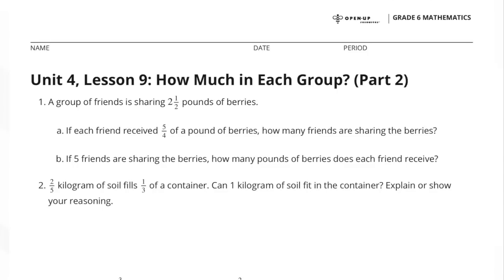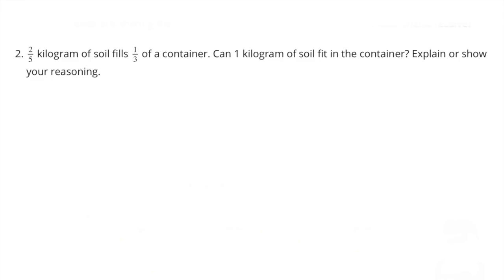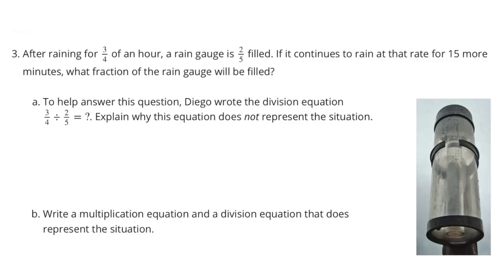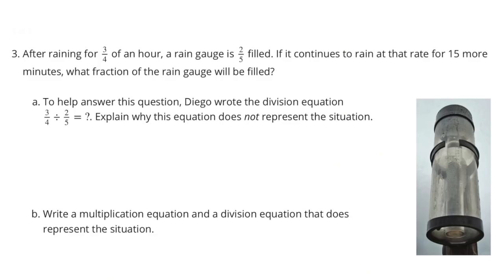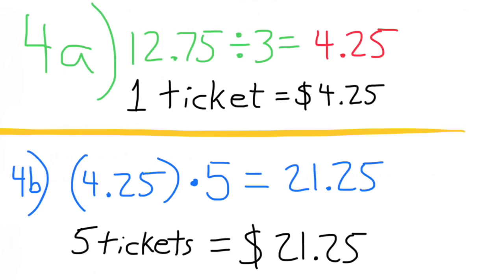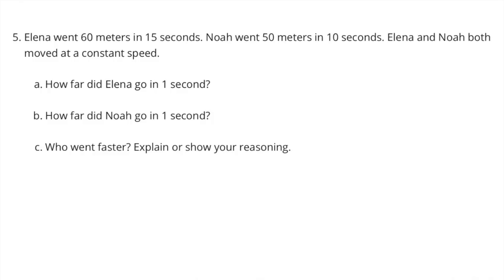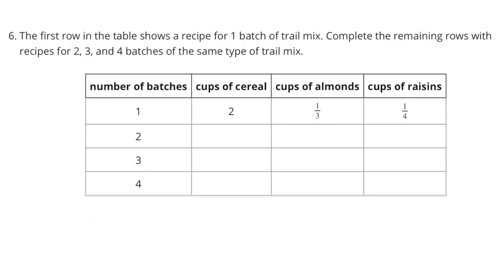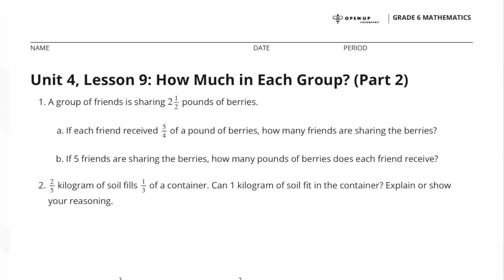😉 6th Grade, Unit 4, Lesson 9 "How Much in Each Group?" Part 2 | Illustrative Mathematics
😉 Search 649math to find this lesson fast! 6th Grade Illustrative Math: Unit 4, Lesson 9 "How Much in Each Group?" Part 2. Practice. Review and Tutorial.